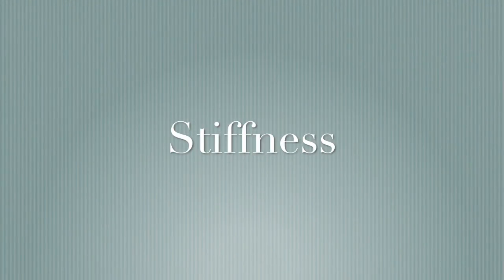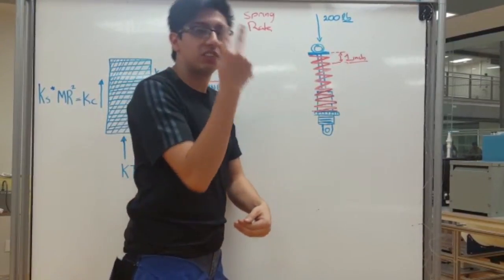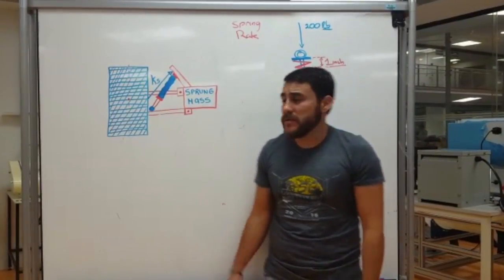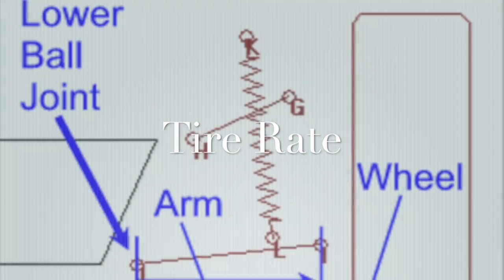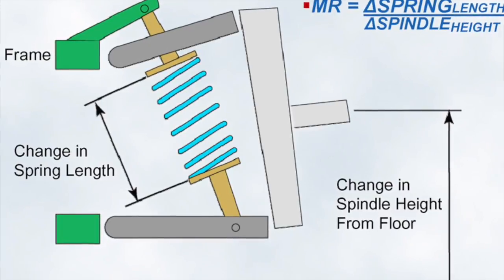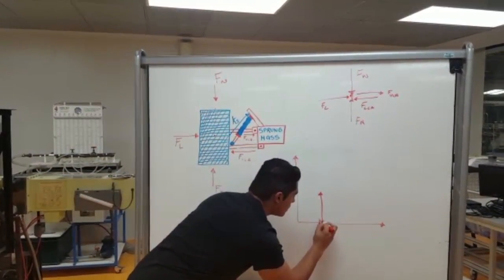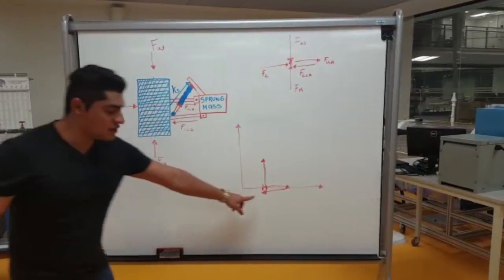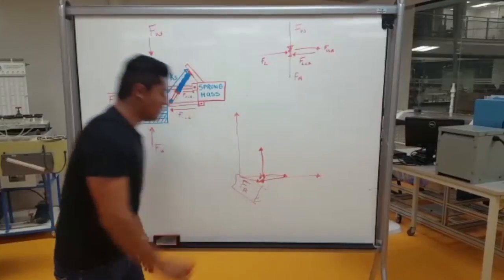1 Partial exam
Sistemas Automotrices